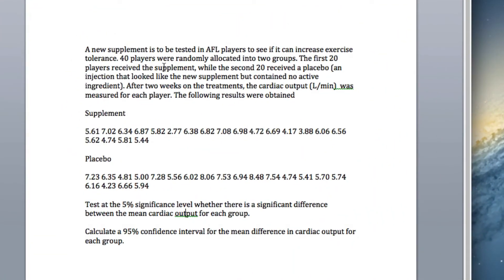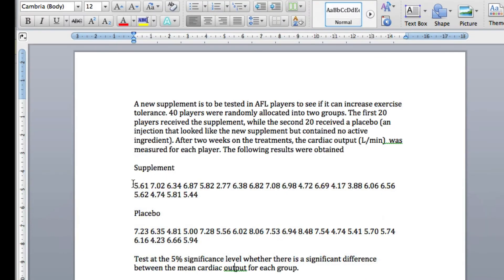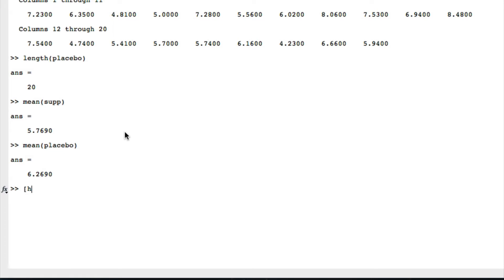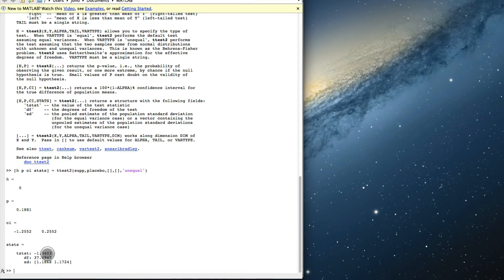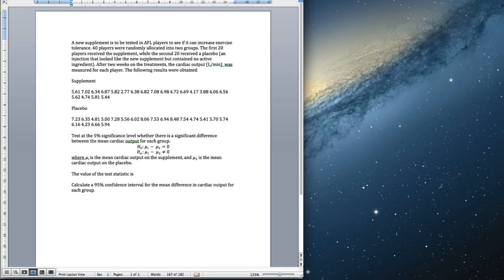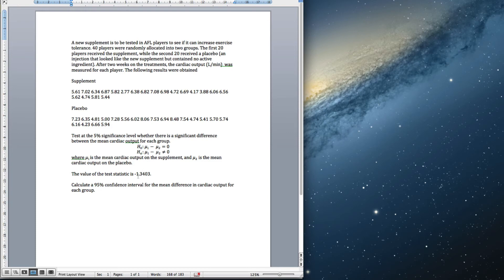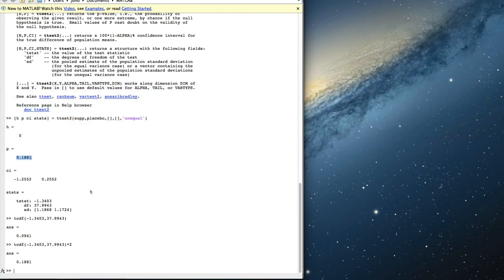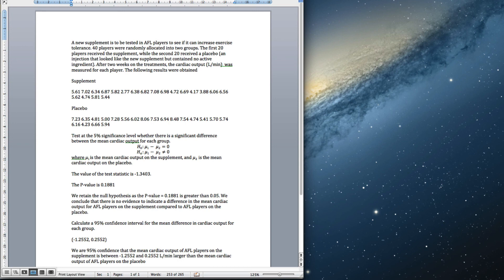Hypothesis testing for two means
Example of hypothesis testing for two means using matlab